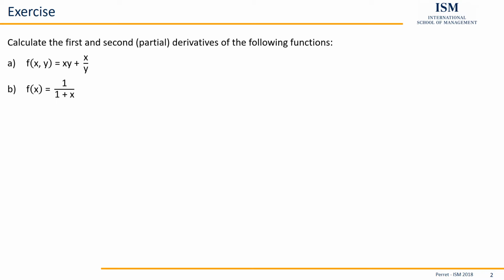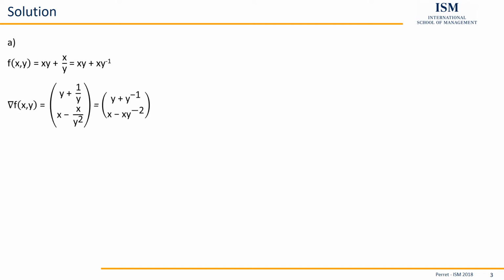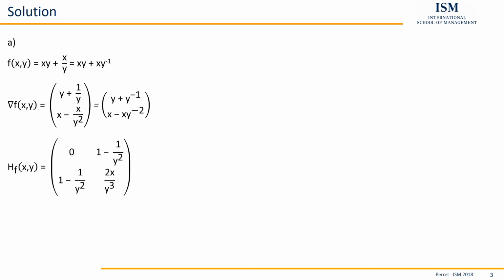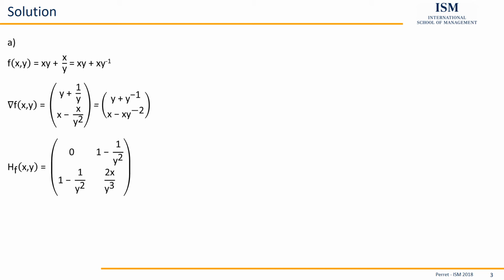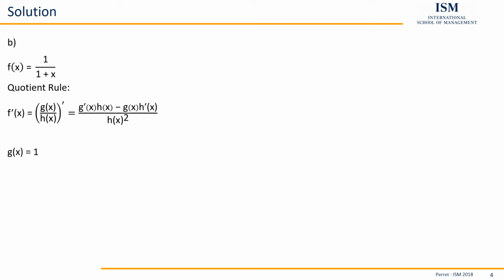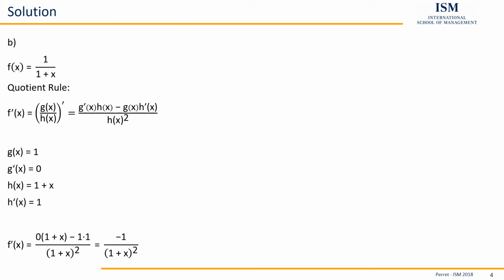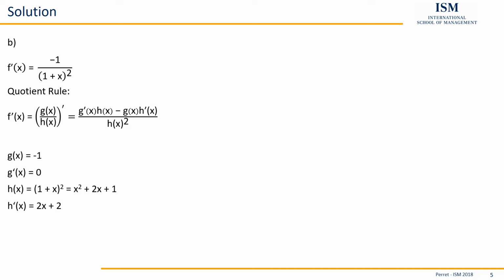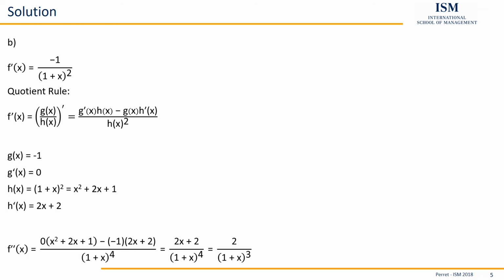Exercise Derivatives Part 07.05